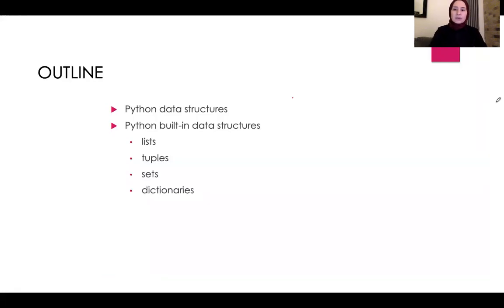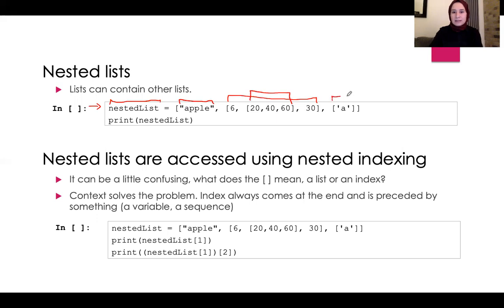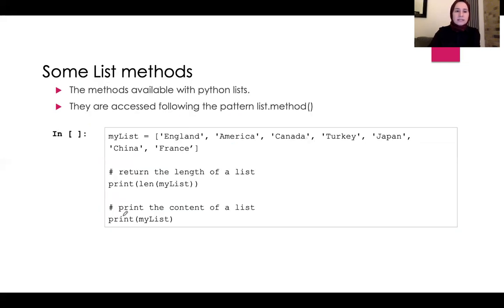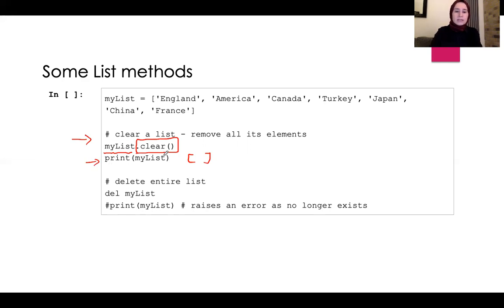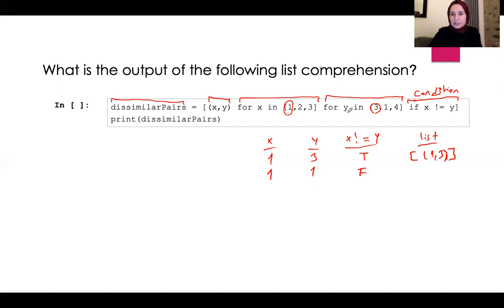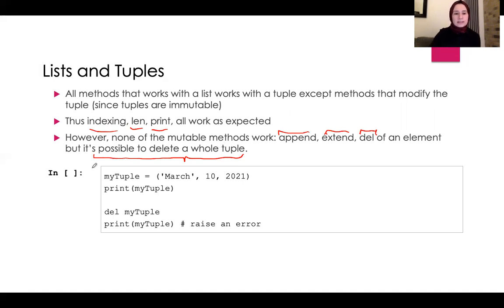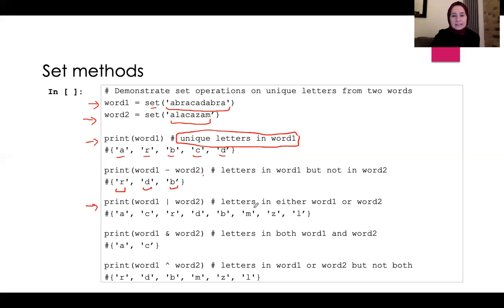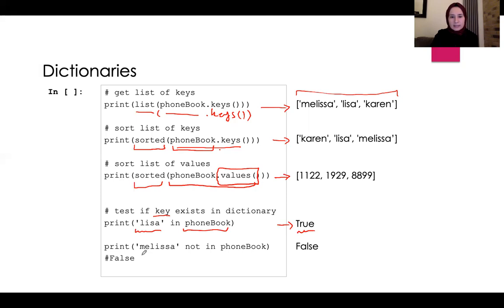Python for Data Science - Lecture 4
Python for Data Science - Lecture 3

Content:
00:28 Python data structures
01:24 Python built-in data structures
02:16: lists
34:00 tuples
42:06 sets
49:58 dictionaries